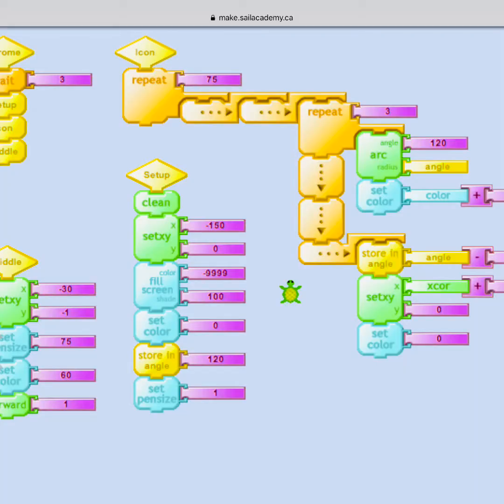Design Thinking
Description